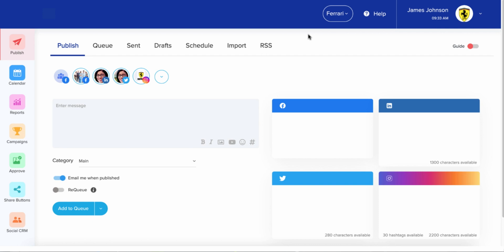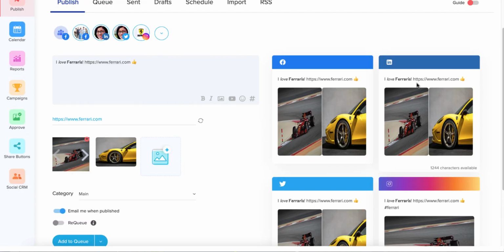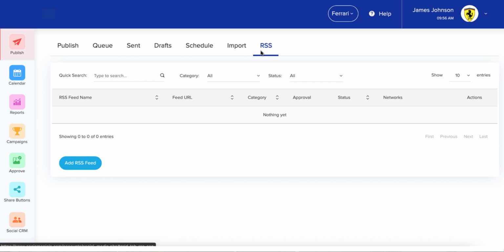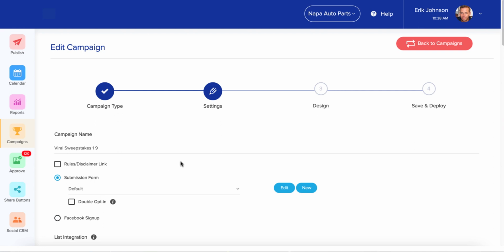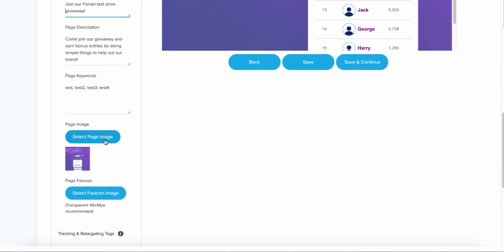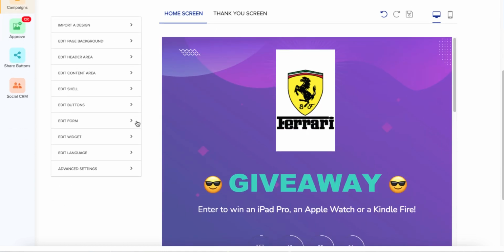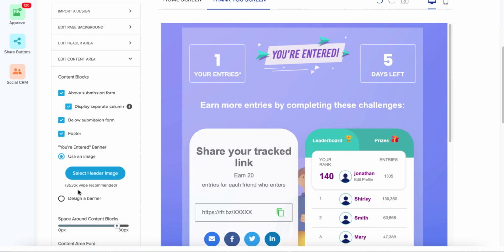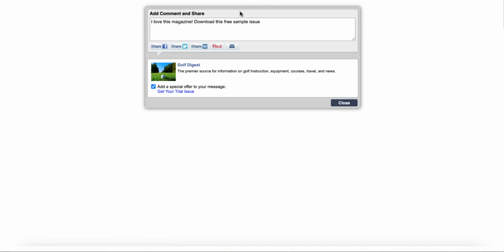ENGLISH Full training smoothie social media platform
In this video you can go through the full training and see all the functionalities of our platform , good luck